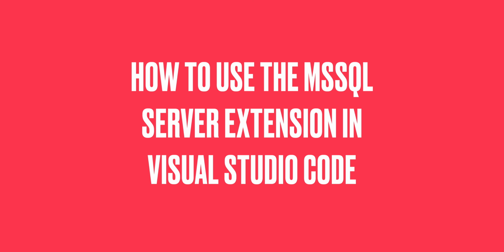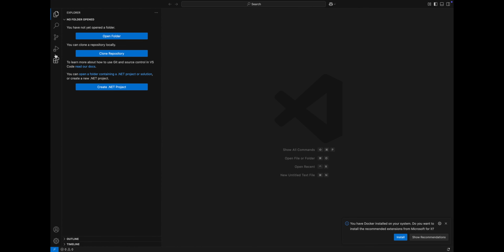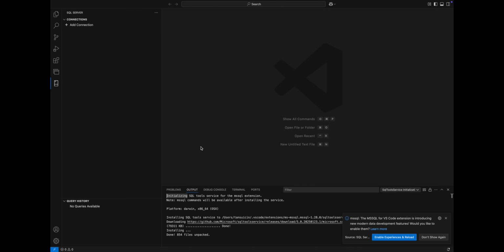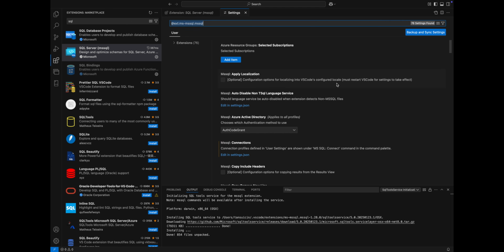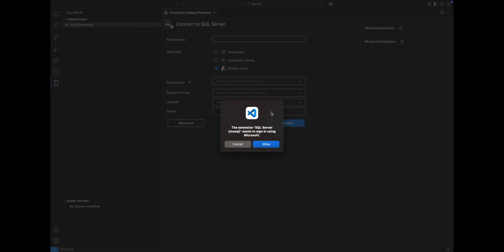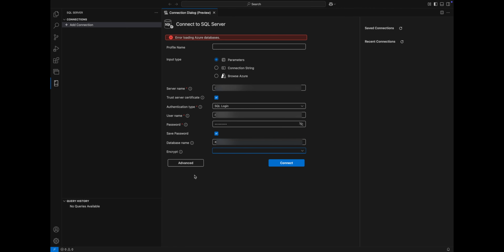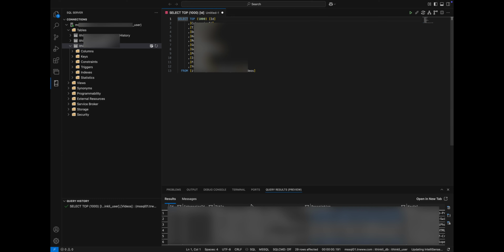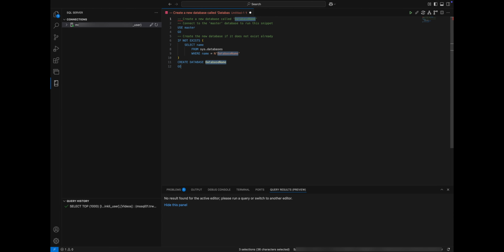How to Install and Use the MSSQL Server Extension in Visual Studio Code | Azure Data Studio Retires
🚀 Learn how to use the MSSQL Server extension in Visual Studio Code! 🚀
Microsoft has announced that Azure Data Studio will be retired on February 28, 2026. As a result, developers are encouraged to migrate to Visual Studio Code for SQL development.

In this tutorial, we’ll walk you through:
✅ Installing the MSSQL Server Extension in Visual Studio Code
✅ Setting up a database connection (classic & rich experiences method)
✅ Enabling Rich Experiences for a smoother connection process
✅ Running queries and exploring database management features

Useful Links:
Microsoft Announcement on Azure Data Studio Retirement:

Chapters:
00:00 Introduction
00:34 Azure Data Studio Retirement Note
00:50 Open Visual Studio Code
01:00 Install MSSQL Server Extension
01:55 Add Connection
02:26 Configure Extension to Enable Rich Experiences
03:10 Add Connection using Rich Experiences Form
05:02 Investigate Server Explorer
05:20 Explore Features in Preview
06:08 Generate Ready to Use Scripts

💡 Some features are still in preview mode, but Microsoft is most probably working to enhance the MSSQL extension before Azure Data Studio is fully retired.